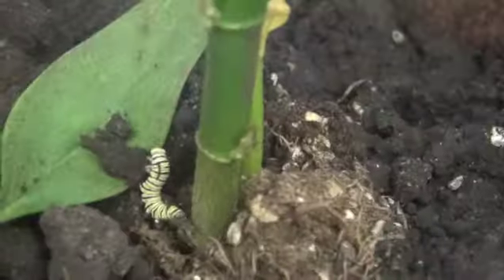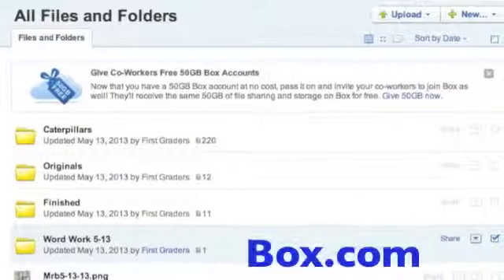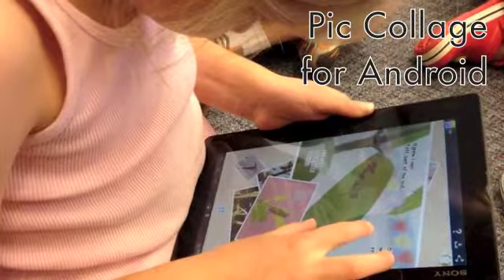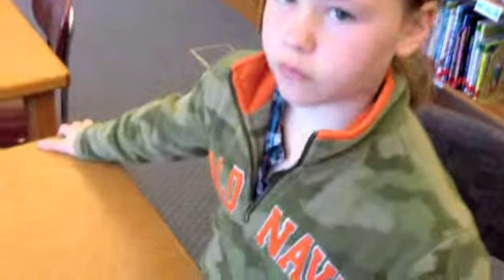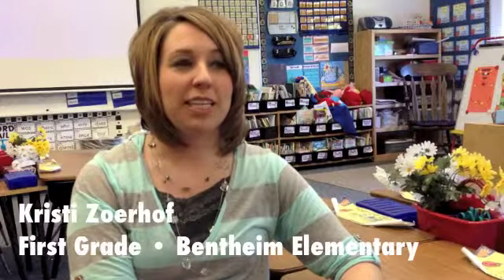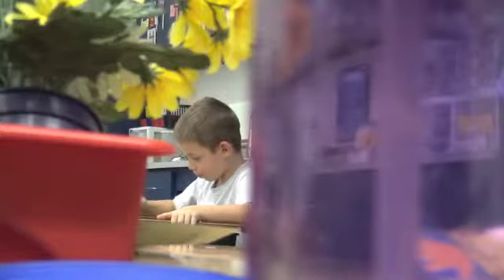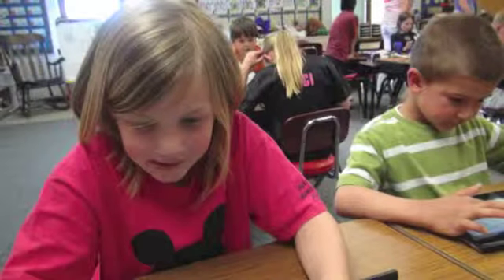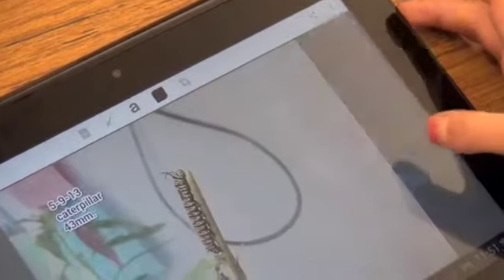Sony Education: First Grade Xperia Tablet Case Study - Lite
For three weeks in May of 2013, Kristi Zoerhof's first graders in Hamilton, Michigan were provided one-to-one access with the Sony Xperia tablet.

This is the story of how they transformed their teaching and learning.

Produced and narrated by Andy Losik, Sony Education Ambassador and Hamilton Community Schools Infotech Teacher and tech integration coach.

EducationAmbassador.com - @KristiZoerhof - @MrLosik